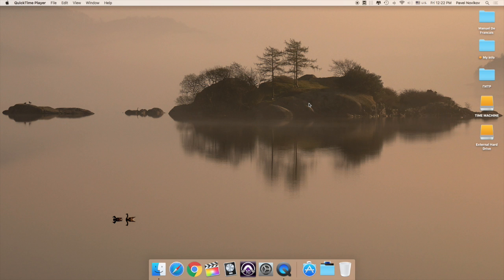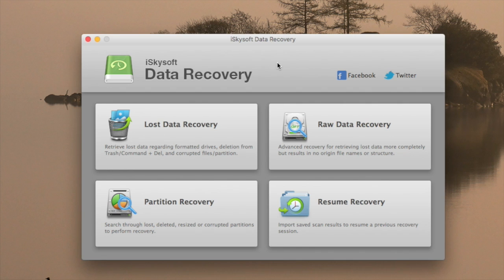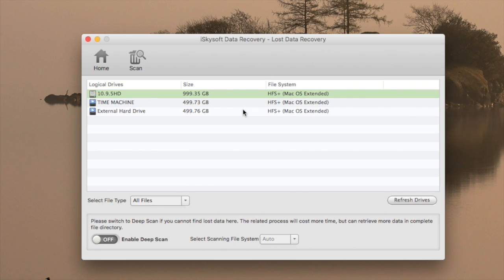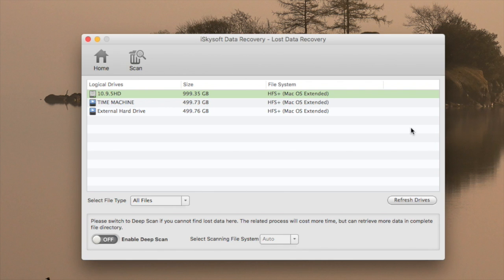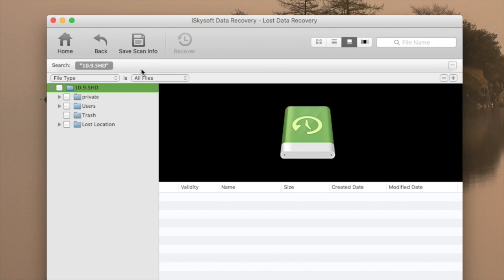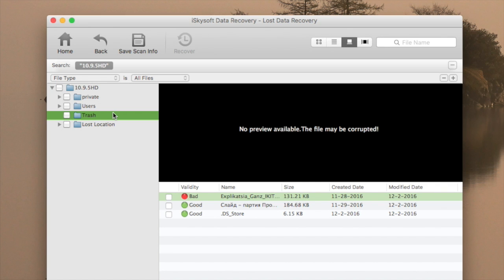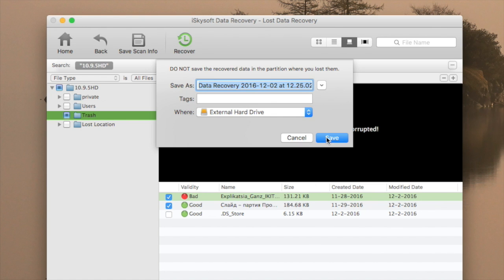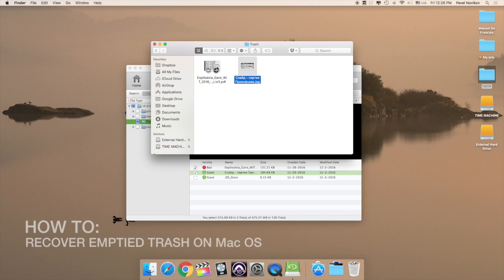How to Recover Emptied Trash on Mac OS X 10 11 El Capitan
The video will teach you how to recover trash on Mac OS X 10.11 El Capitan computer.